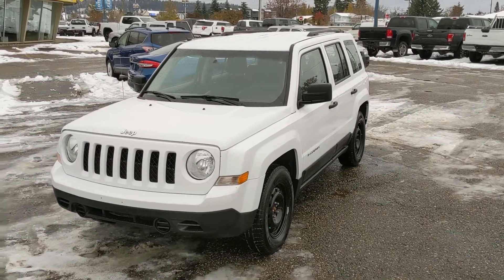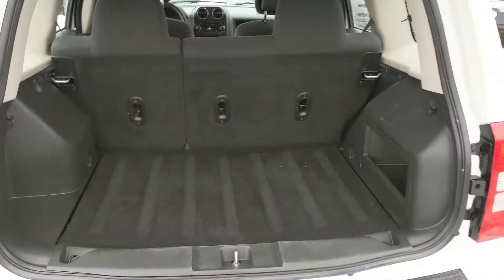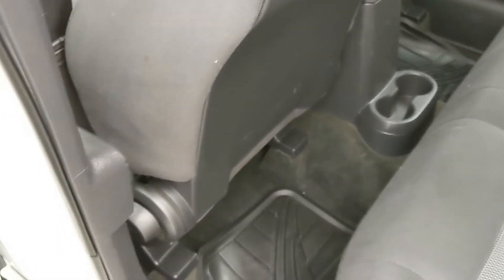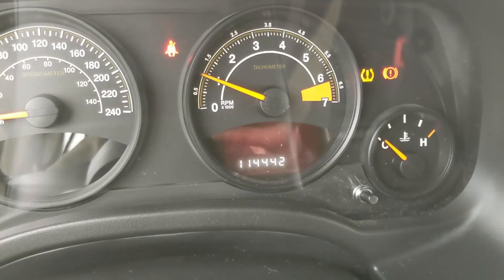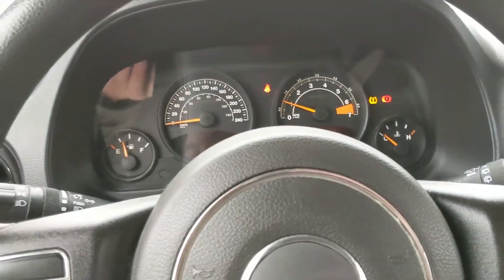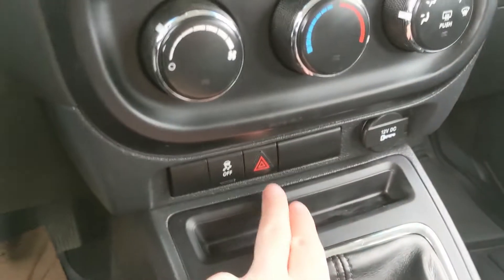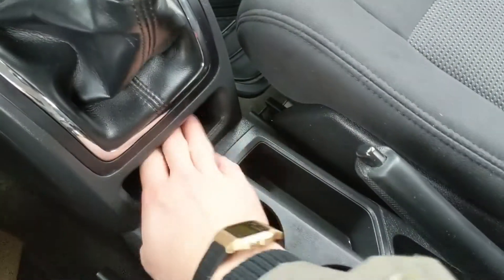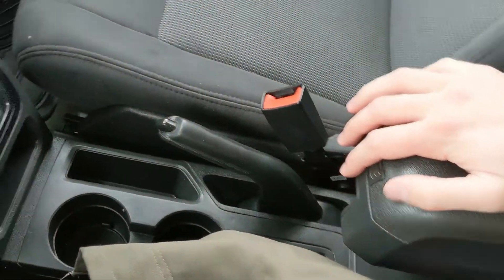2016 Jeep Patriot Sport Walk-Around | Stock# KF23021A | Prince George Ford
2016 Jeep Patriot Sport Walk-Around | Stock# KF23021A | Prince George Ford

Seats 5, Block heater, CD player, Cloth Bucket Seats, Electronic Stability Control, Radio: 130 AM/FM/CD, Rear window defroster, Rear window wiper, Roof rack: rails only, Speed control, Split folding rear seat, Traction control.
Coming in Bright White Clearcoat with Dark Slate Gray Cloth interior.

4D Sport Utility 2.4L I4 DOHC 16V 5-Speed Manual FWD

1331 Central Street West
Prince George, BC
V2M 3E2